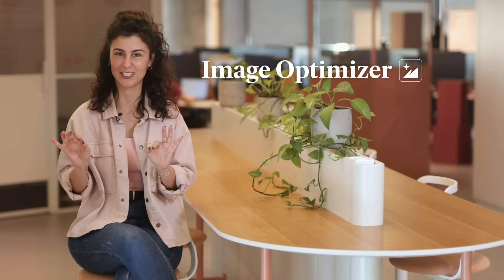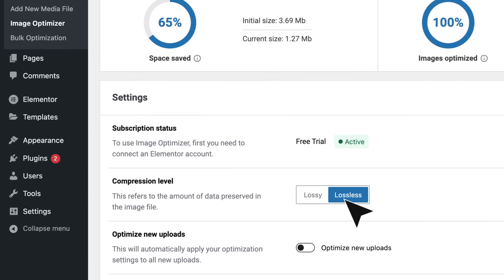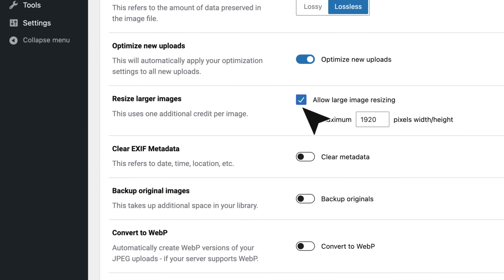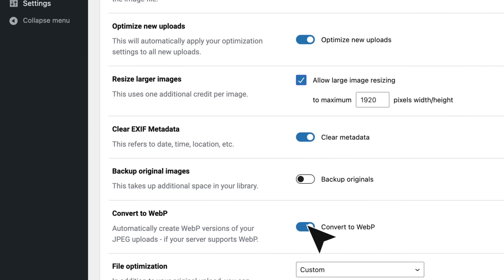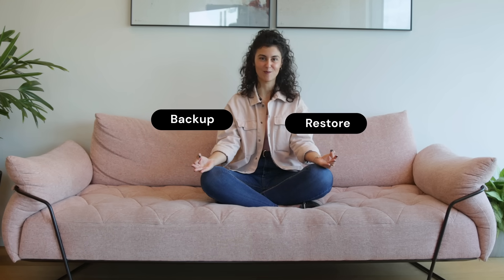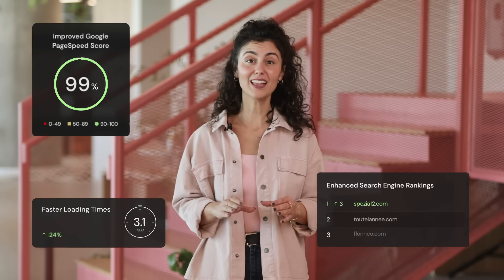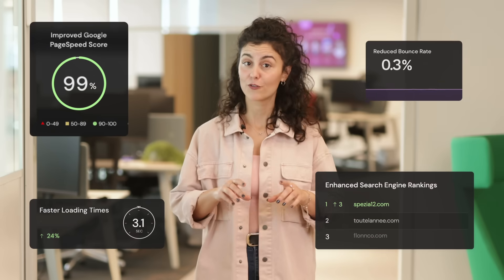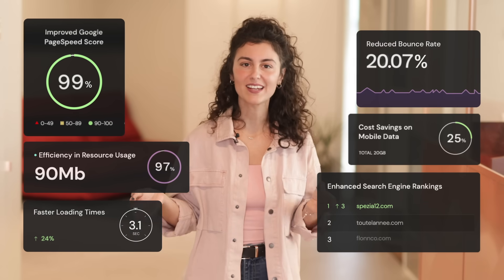Image Optimizer: #1 WordPress Image Compressor. Compress & Convert Images to WebP & AVIF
Discover the Image Optimizer by Elementor – the ultimate plugin to supercharge your website's speed, SEO, and user experience!
Effortlessly resize, compress, and convert images for lightning-fast loading times. Say goodbye to high bounce rates and hello to an optimized, visually stunning website!